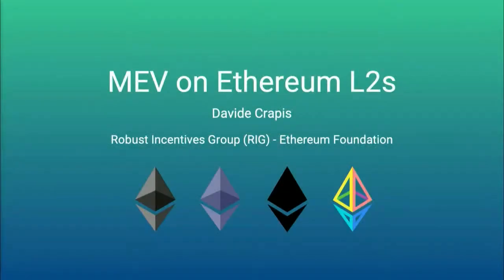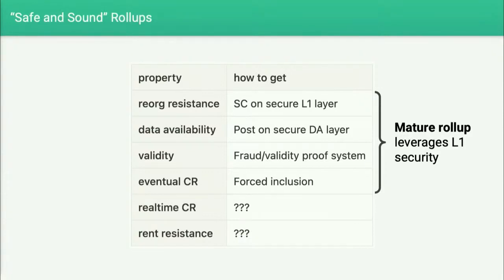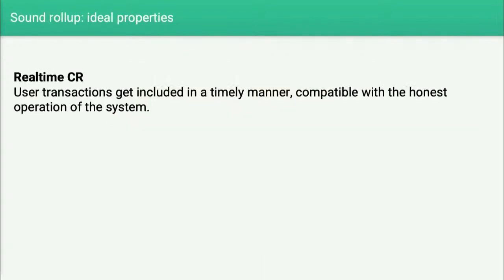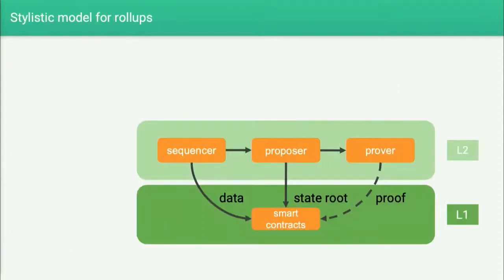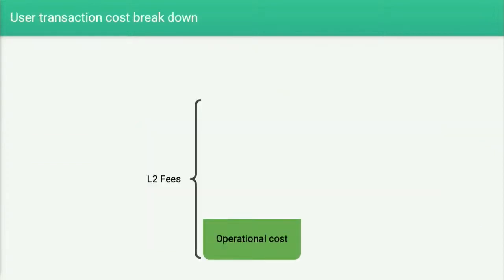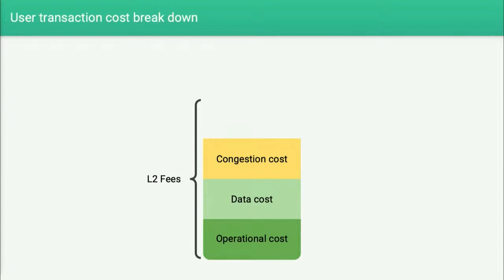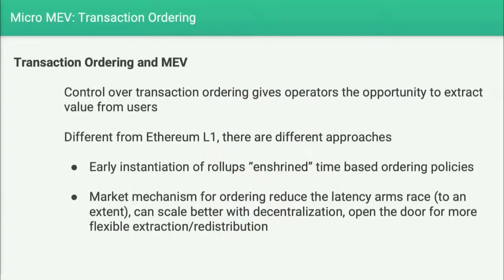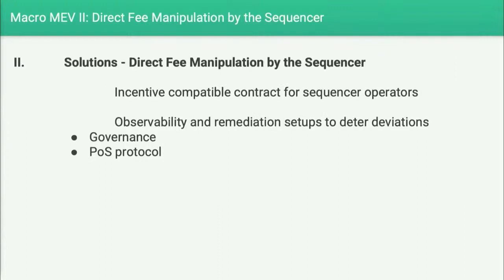MEV on Ethereum L2s - Davide Crapis | MEV-SBC ’23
From The MEV Workshop at the Science of Blockchain Conference 2023 (MEV-SBC ’23) on August 31, 2023